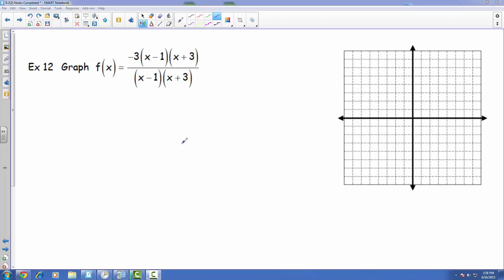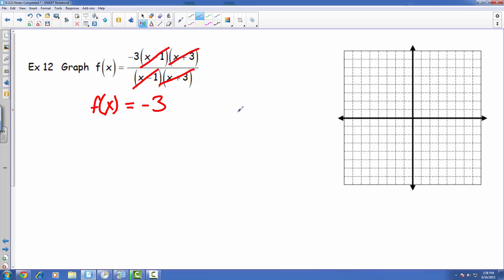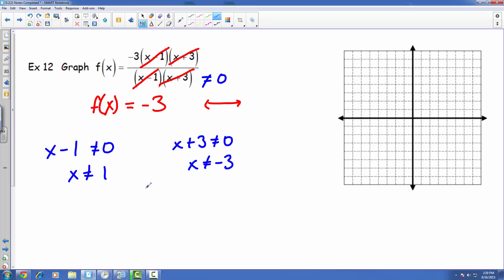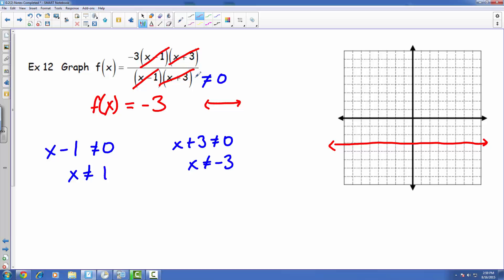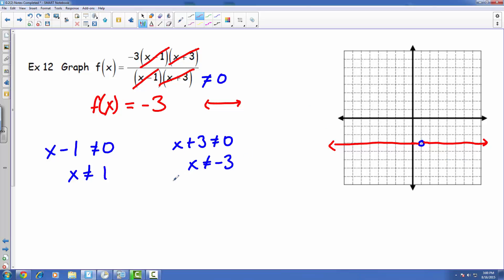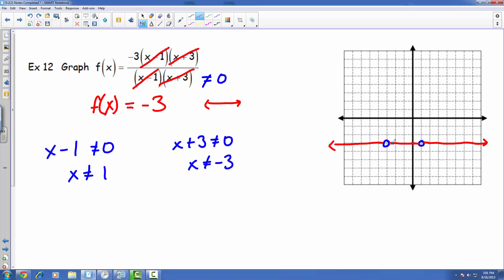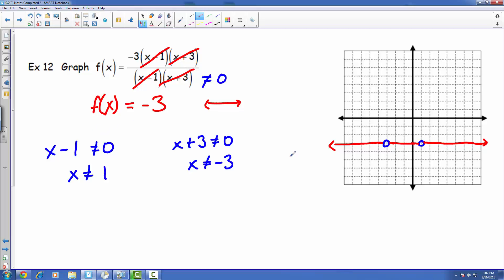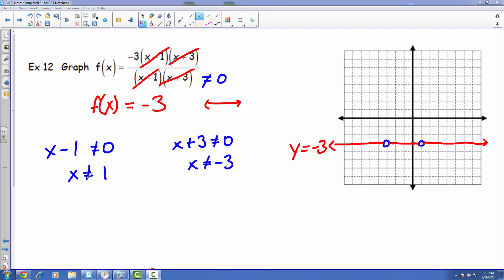0.2(2) Notes Example 12